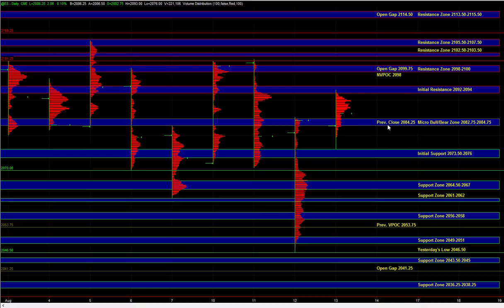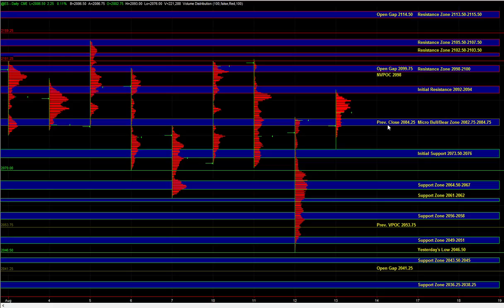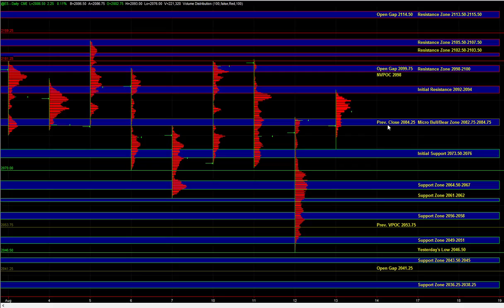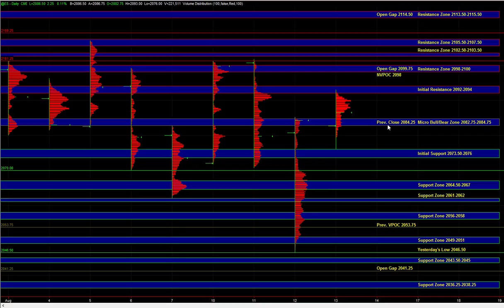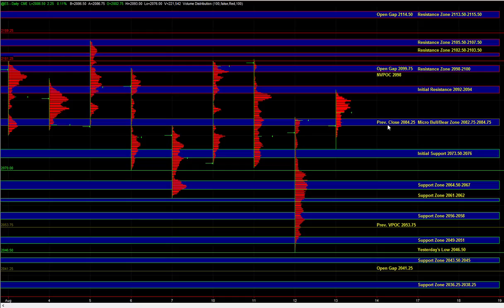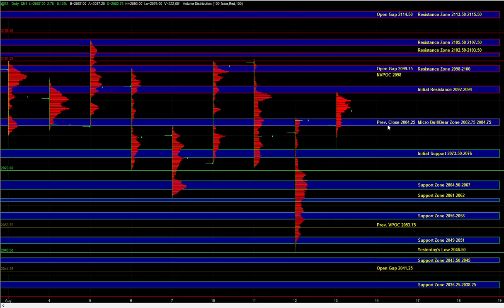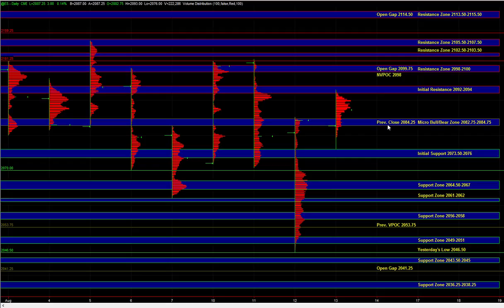08/13/2015 E-mini S&P 500 Futures Key Support / Resistance Zones & Trade Plan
E-Mini S&P 500 Futures Key Support / Resistance Levels and Day Trading Plan for August 13, 2015.